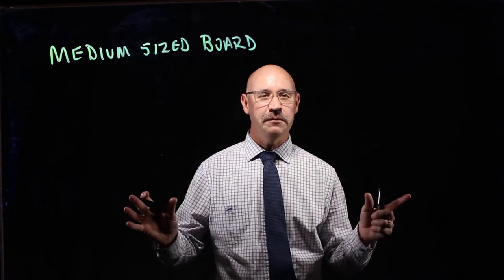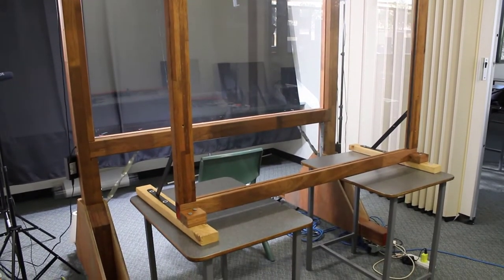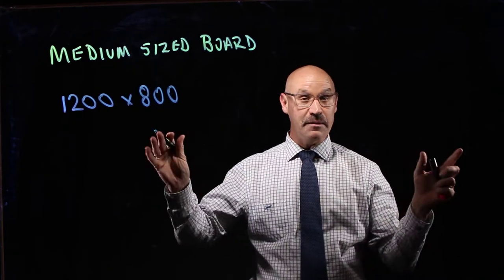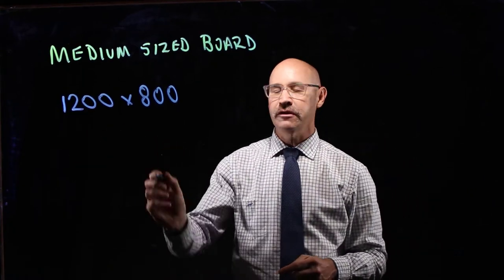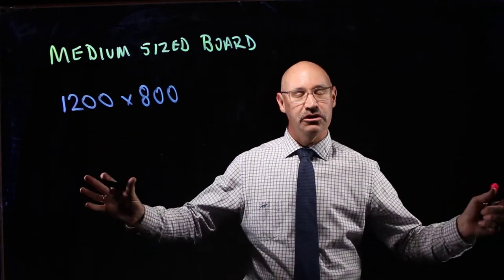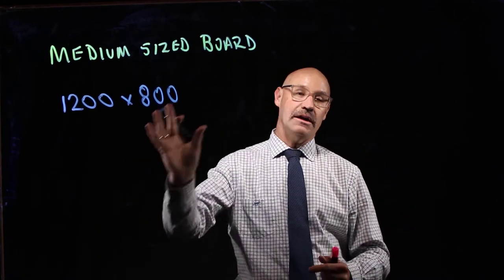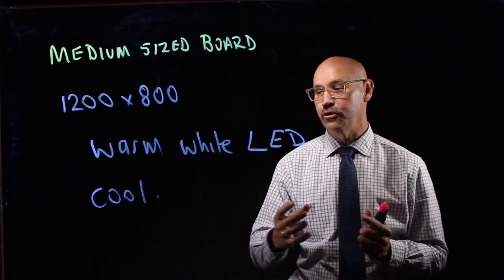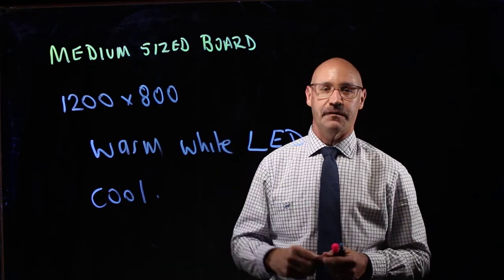Medium sized board video example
This video demonstrates a video made with my medium sized lightboard (1200x 800).  I also compare the warm and cool white LED strip lights.